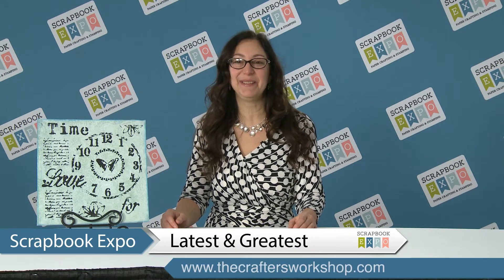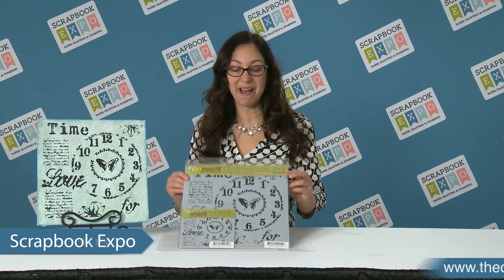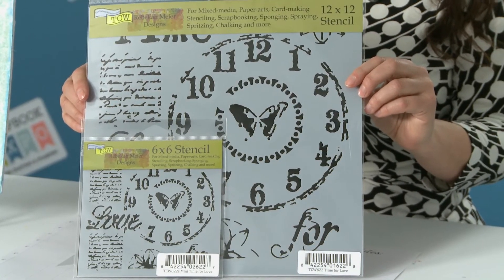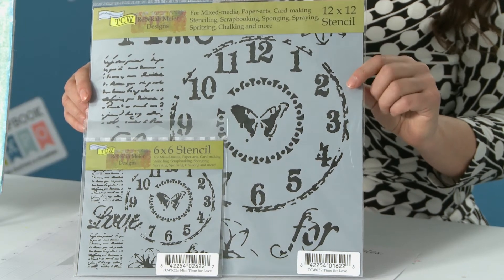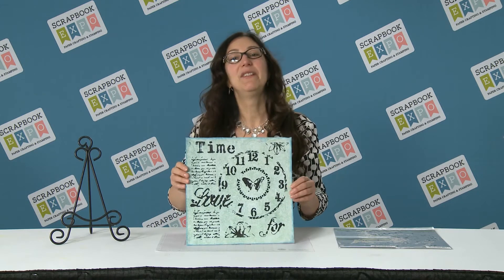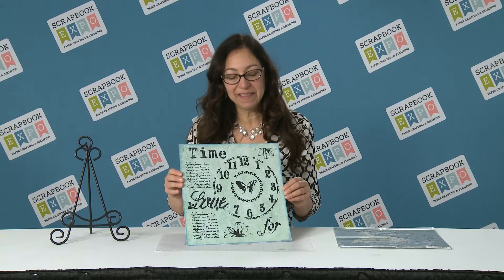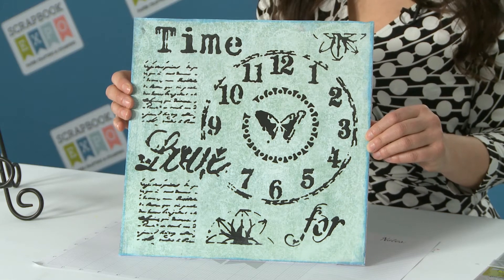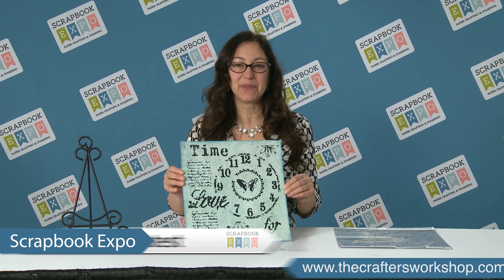Latest & Greatest: Stencil by Rebekah Meier by The Crafter's Workshop - CHA 2016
Jaime Echt from The Crafter's Workshop shares their new Stencil by Rebekah Meier. to view all their products.